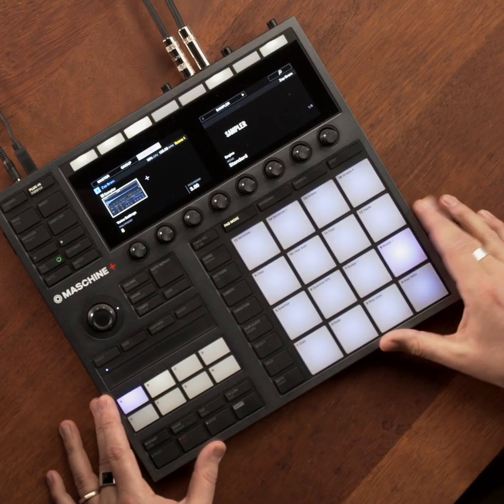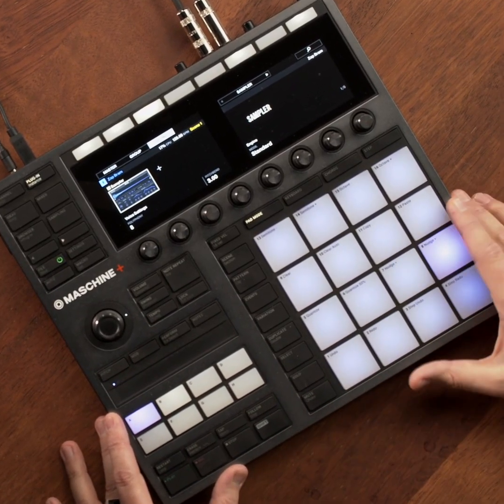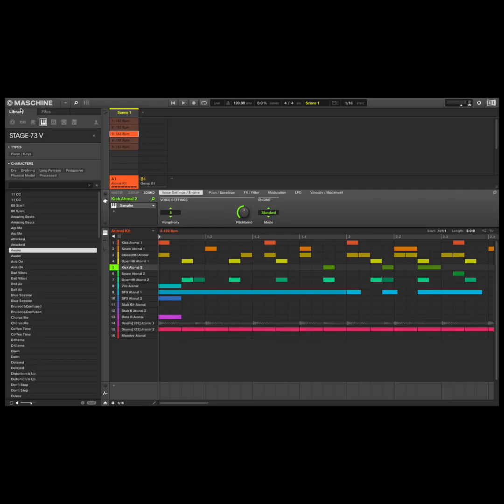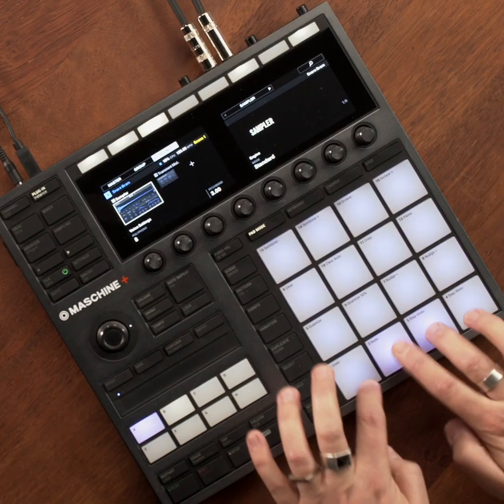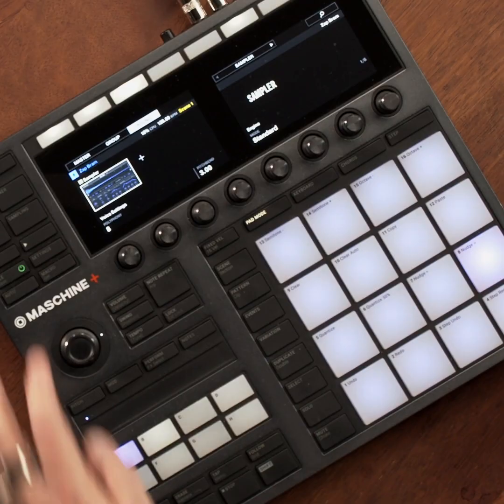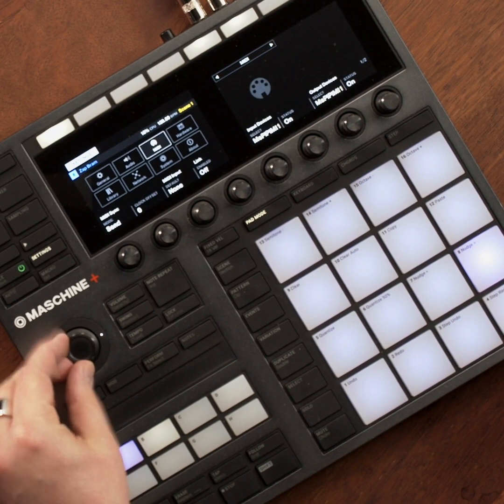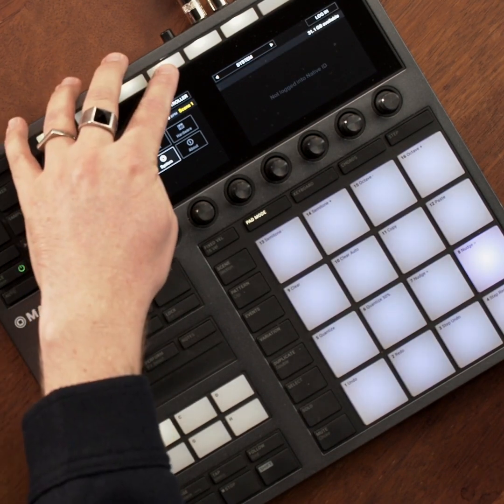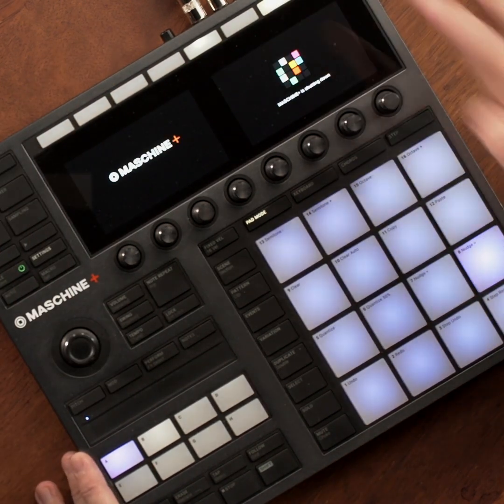How to Use Maschine+ as a Controller for Maschine Software: Tips n Tricks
Not only is the MASCHINE+ an intuitive live sequencer, a groovebox and a powerful performance synthesizer rolled into one but did you know it can also be used as a fully-fledged controller for your MASCHINE Software?
We show you how...
Check it!